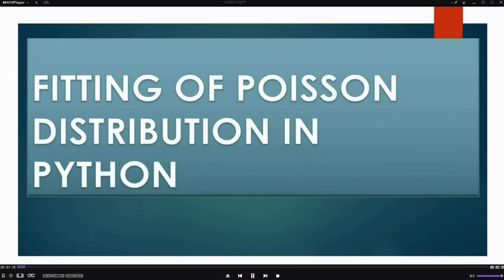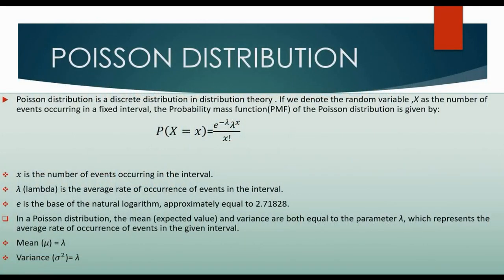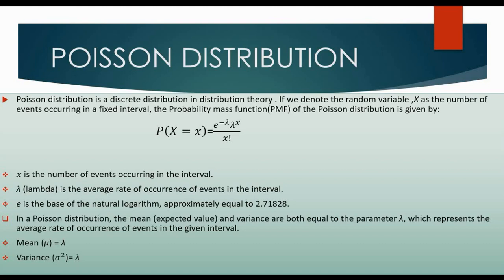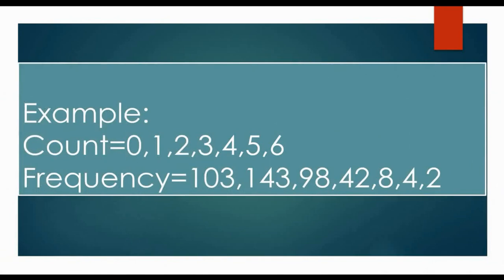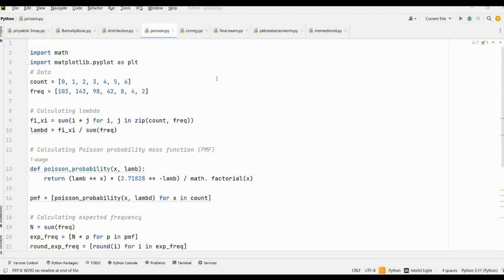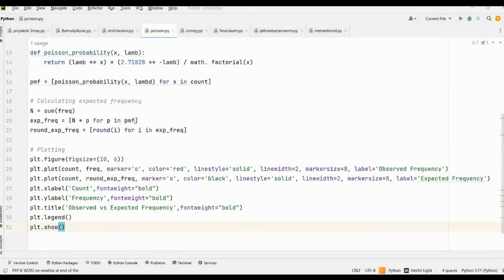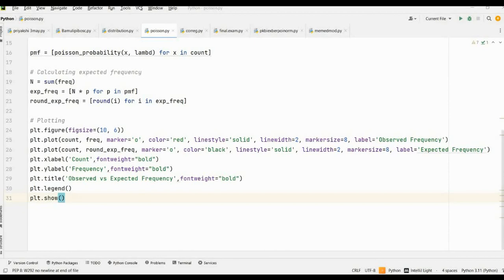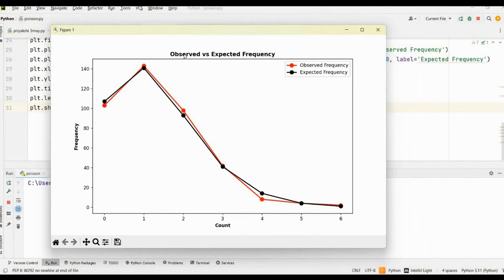Fitting Poisson Distribution in Python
Learn how to fit Poisson distribution to data using Python in this comprehensive tutorial. Discover the techniques and methods for accurately fitting Poisson distribution in Python. Enhance your Python skills by mastering the art of fitting Poisson distribution to datasets. Unlock the power of Python for statistical analysis by learning how to fit Poisson distribution to your data. Dive deep into fitting Poisson distribution with Python and leverage its capabilities for data modeling.

Poisson distribution, Python programming, Data analysis, Statistical modeling, Probability distribution, Python tutorial, Data science, Machine learning, Statistical analysis